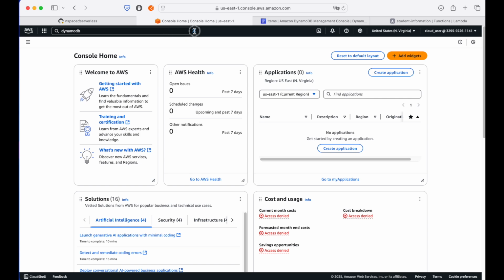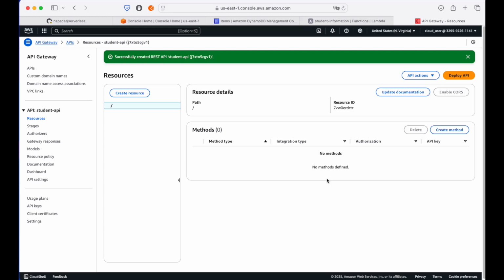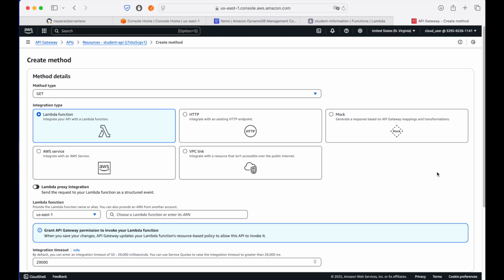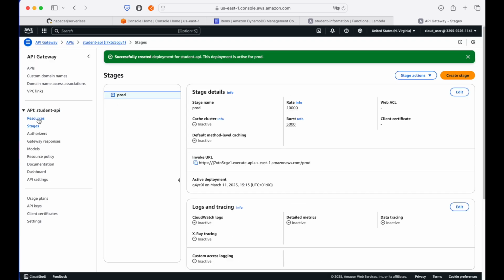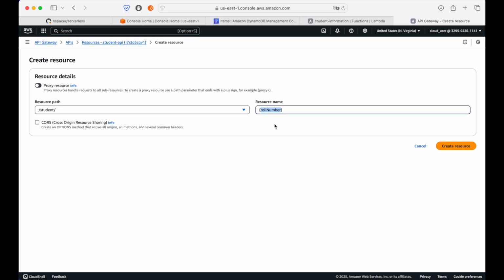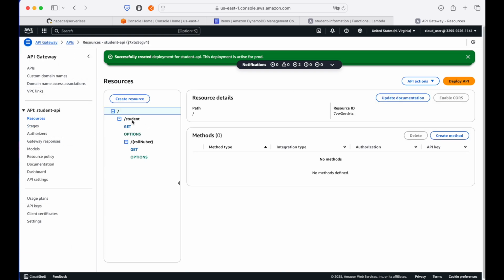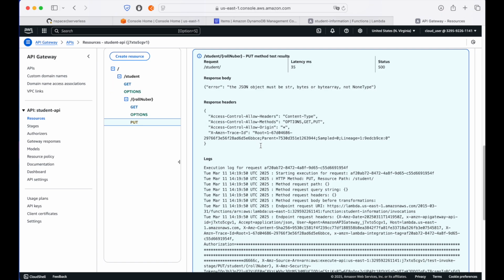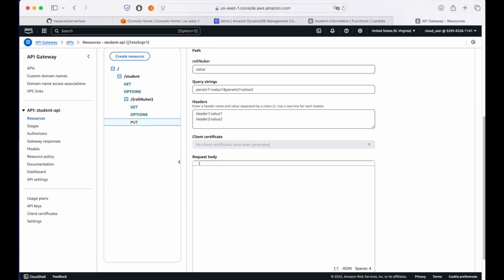Ultimate Guide to Serverless Website Hosting with AWS | AWS API Gateway for Serverless | Part 3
🚀  Welcome to Beyond The Cloud!

📽️ Video Description:
Welcome to Part 3 of our Serverless Website Hosting series! 🚀 Now that we have our backend ready with AWS Lambda and DynamoDB, it’s time to set up API Gateway as the middleware. This will act as the bridge between our frontend and backend, securely routing HTTP requests to our Lambda functions.

🔍 Key Topics Covered:
• Introduction to API Gateway: Understanding its role in a serverless architecture.
• Creating an API Gateway: Setting up a new REST API to handle requests.
• Connecting API Gateway to Lambda: Routing incoming HTTP requests to our backend logic.
• Defining Request & Response Models: Structuring how data is sent and received.
• Testing the API: Making sure the integration works correctly.
• Best Practices: Security measures, rate limiting, and performance optimization tips.

🛠️ Hands-On Demonstration:
We’ll configure API Gateway step by step, connect it to our backend, and test the complete flow.

🎓 Who Should Watch:
• Developers looking to expose serverless backends via API Gateway.
• Cloud enthusiasts eager to understand AWS API Gateway’s features.
• Anyone following this series and ready to integrate API Gateway with Lambda.

📈 Why It Matters:
API Gateway is the entry point for our application, ensuring secure, scalable, and managed API access without maintaining servers. Mastering this step is crucial for a fully functional serverless application.

🤝 Join the Conversation:
Got questions or tips to share? Drop them in the comments below! Let’s learn and grow together in building secure, robust APIs.